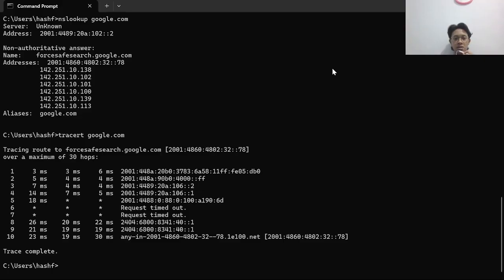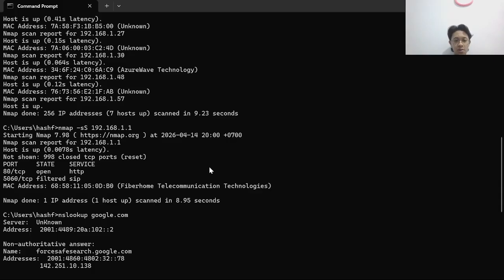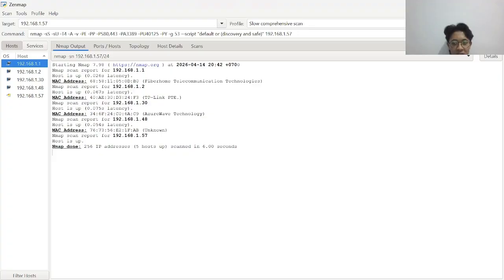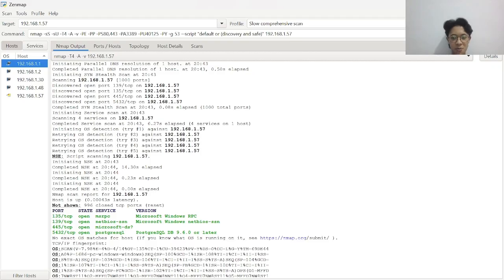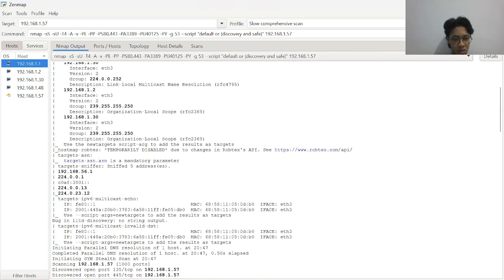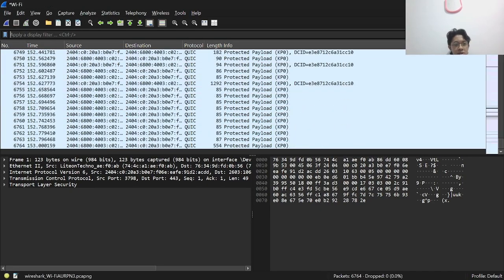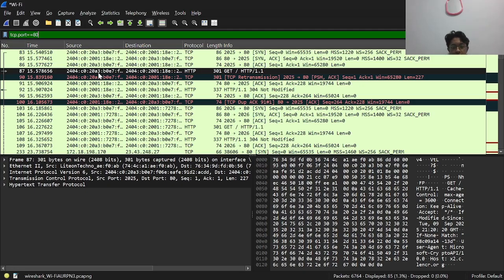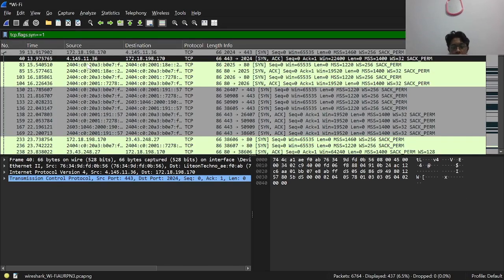202432071_Hashfi hawali ramadhan_Prak1_KJB